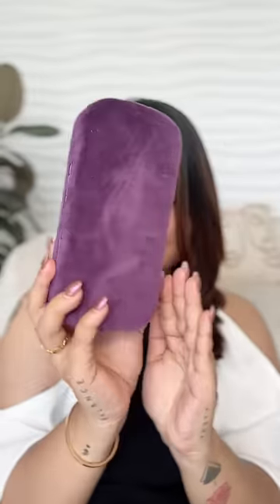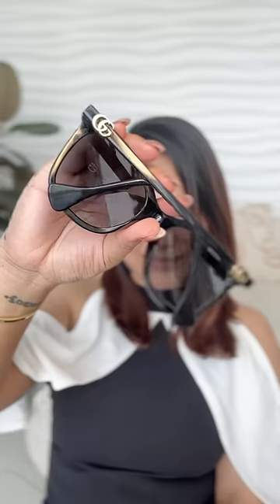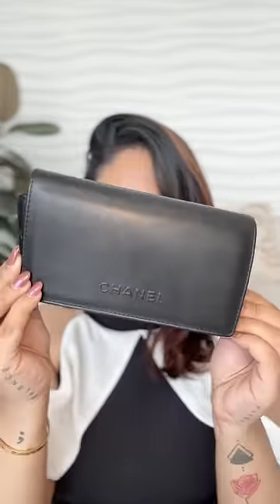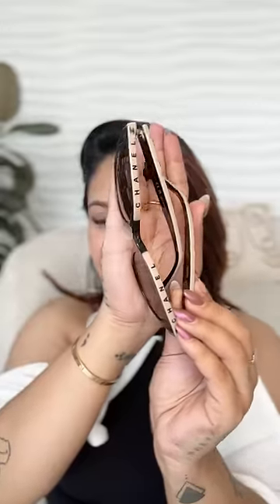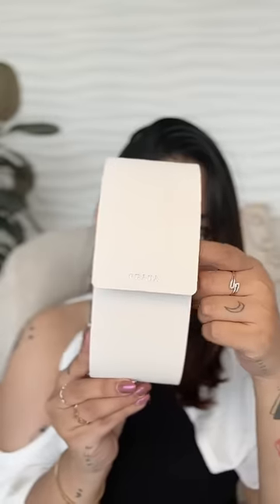Top 3 LUXURY Sunglasses In My Collection 😎🔥